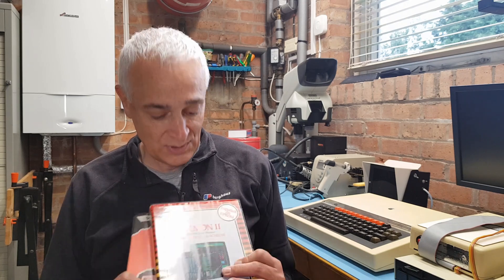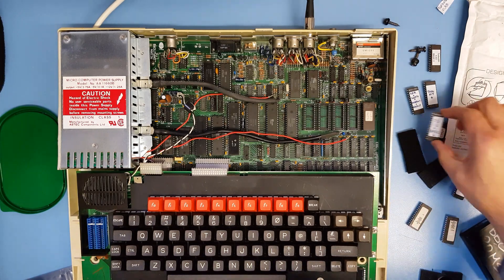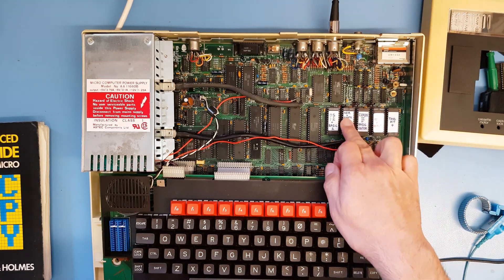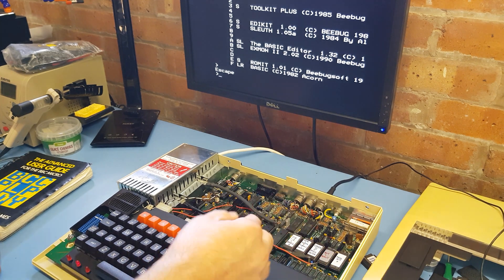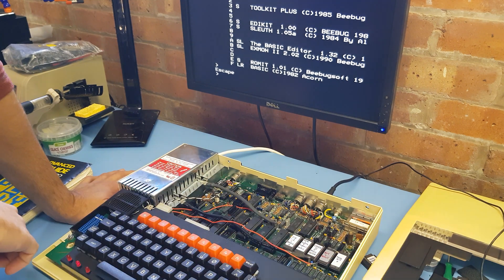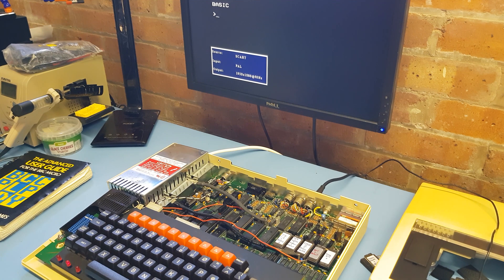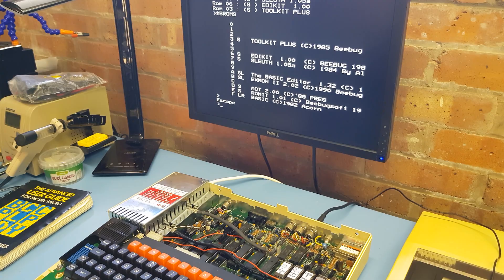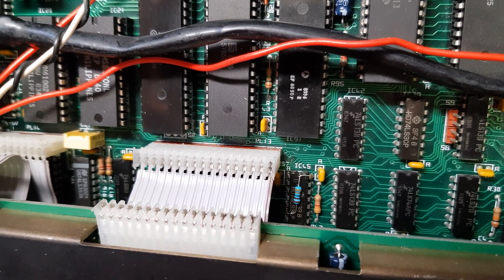BBC Micro Export model rom links and where to find them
Wrapping up my beeb export investigations & fixing a bug or two

Just a reminder - the export model schematic and supporting spreadsheet with lots more detail can be downloaded from the channel web site.

00:00 - Intro
01:06 - Demonstrating the use of a 32k rom with two images
02:25 - Modification of the circuit to fix IC74
08:19 - Adding pullups to IC45
09:28 - Configuring the rom links
14:29 - Summary & final configuration